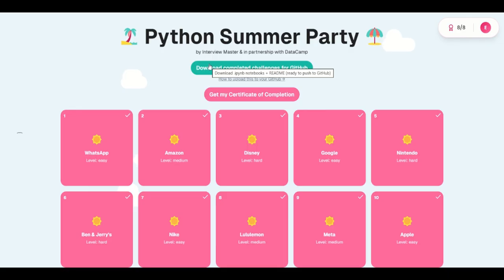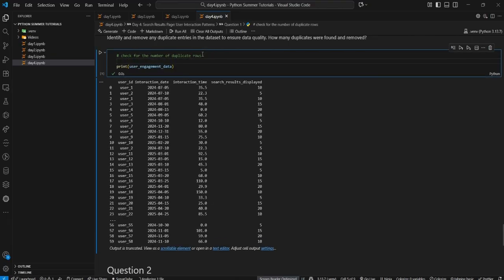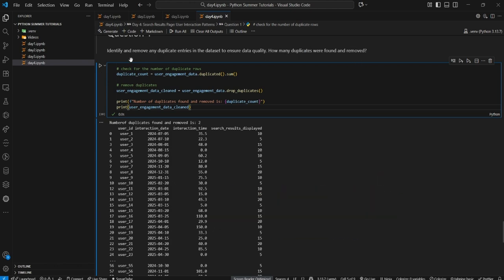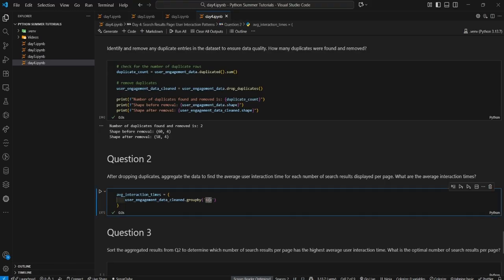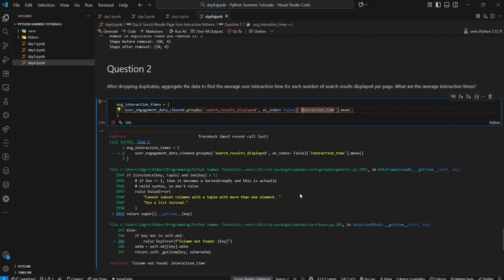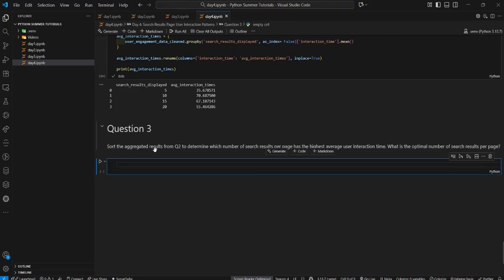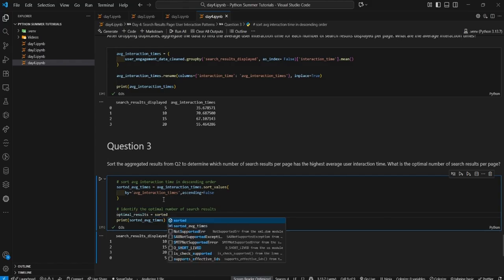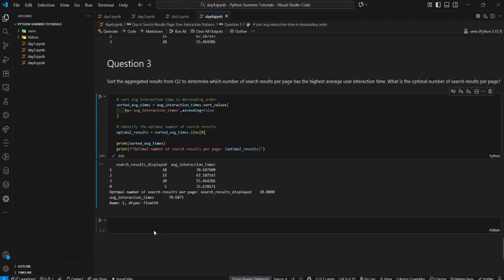Google Search User Interaction Analysis with Python | Product Analytics Case Study (Day 4)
Welcome to Day 4 of the Python Summer Party Challenge

In this episode, I take on the role of a Product Analyst on the Google Search team, analyzing user interaction patterns on search result pages

The objective is to understand how different numbers of search results impact user engagement time — a critical factor in optimizing search result page design and improving overall user experience.

Using Python, I explore interaction data to uncover patterns that help answer:

Do more results increase engagement or overwhelm users?

What result count keeps users engaged the longest?

How can product teams optimize search page layouts?

What you’ll learn in this video:

User behavior analysis with Python

Measuring and comparing interaction time

Product analytics metrics used by big tech

Translating data insights into UX optimization strategies

How analysts support product design decisions

Perfect for: Product Analysts, Data Analysts, UX Researchers, Python learners, and anyone interested in how Google makes data-driven decisions.

This is part of a 15-Day Real-World Python Analytics Challenge covering top companies like Google, Amazon, Disney, Meta & more.